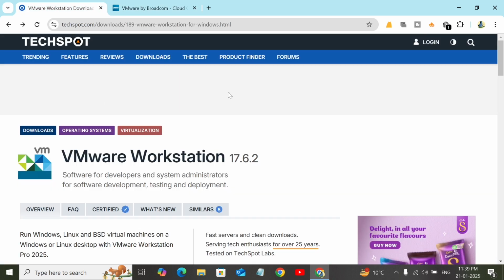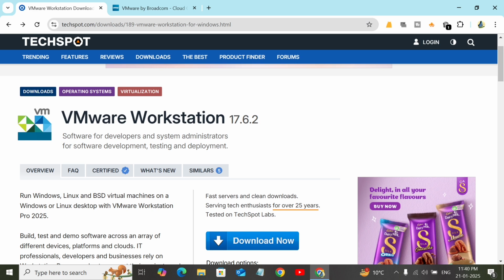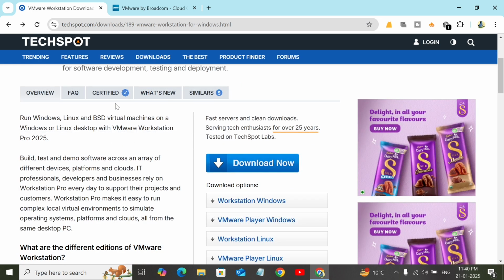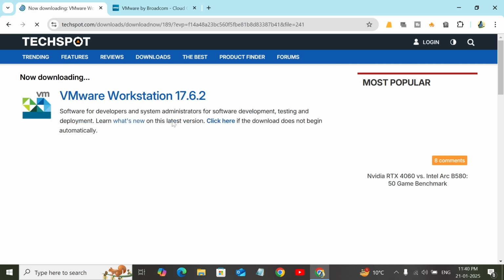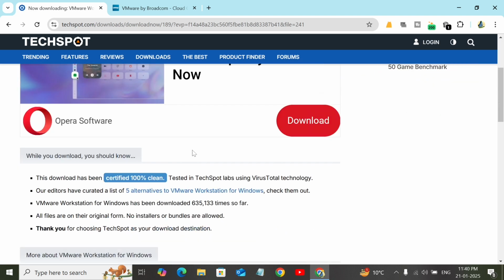VMware Workstation Pro Download and Install full Process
vmware workstation pro download,
vm ware free,
vmworkstation download,
vmware pro download,
vmware workstation 17 pro download,
vm workstation pro download,
vmware 17 pro download,
vmware workstation pro 17 download,
download vmware workstation 17 pro,
download vmware workstation pro 17,
workstation pro download,
vmware workstation pro download free,
vm ware pro download,
vmware workstation pro trial download,
vmware pro 17 download,
vmware download pro,
download vmware 17 pro,
download vmware pro 17